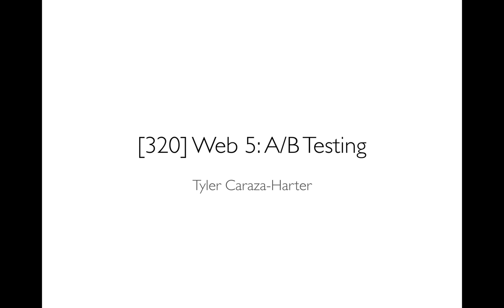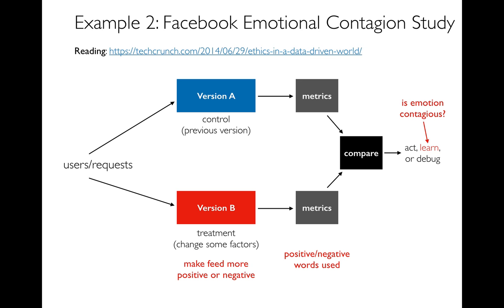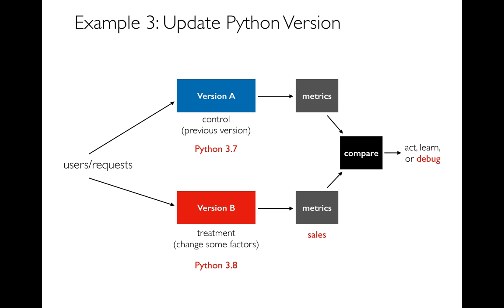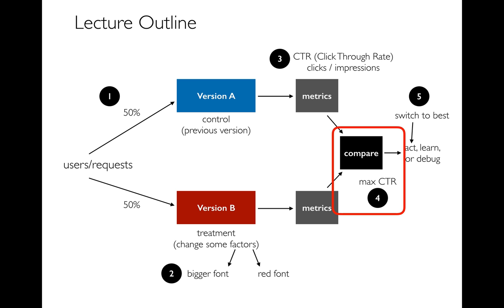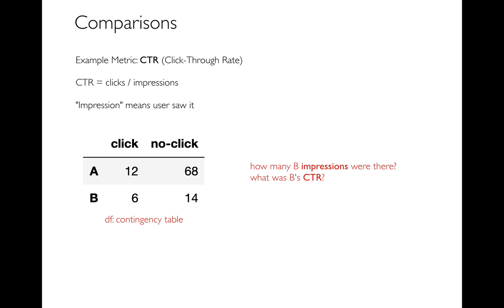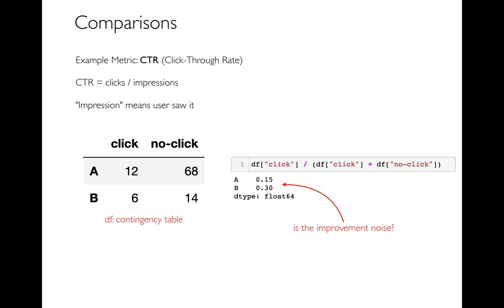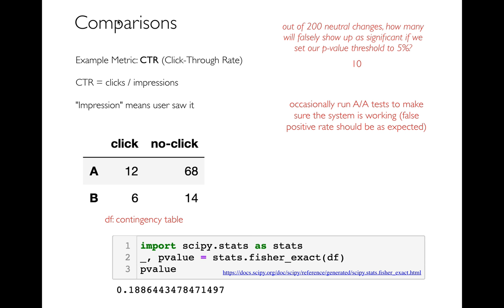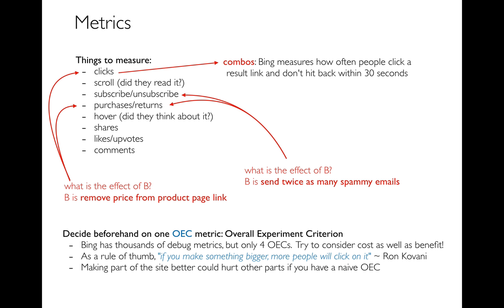CS 320 (Lecture 21) -- A/B Testing